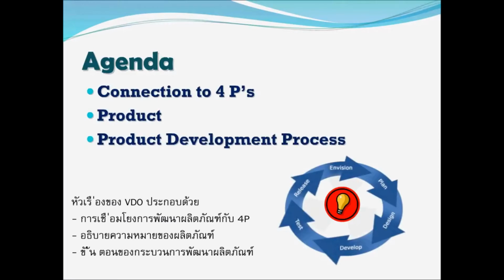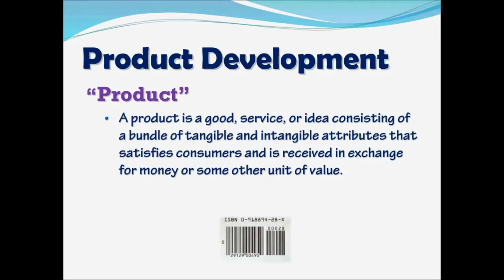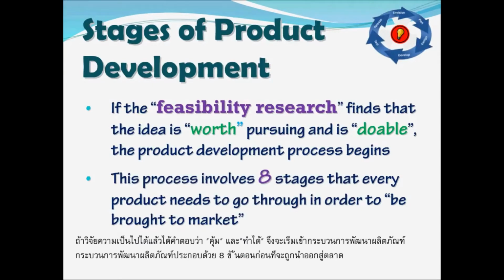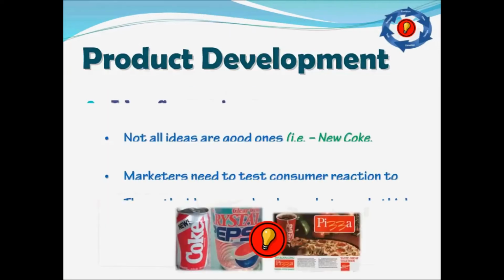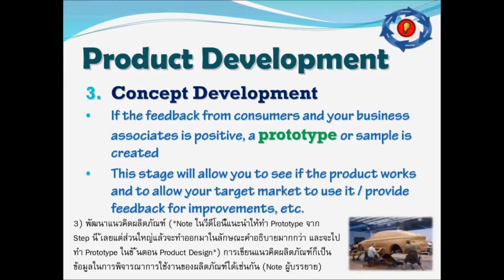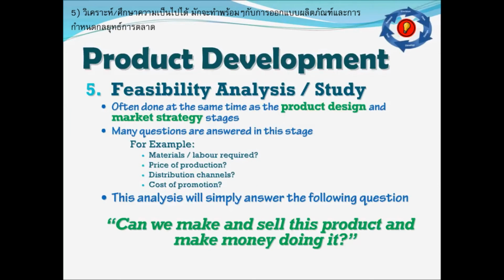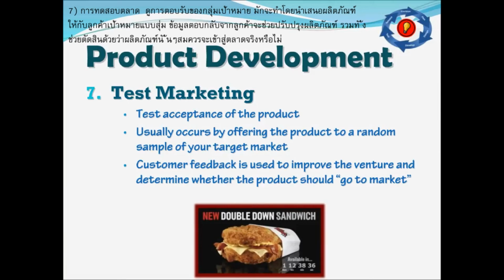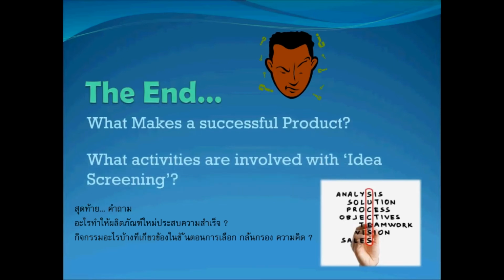Subtitle added : Product Development stages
เพิ่มเติม subtitle อธิบายขั้นตอน Product development จาก VDO Mr.Riches
"Product Development"